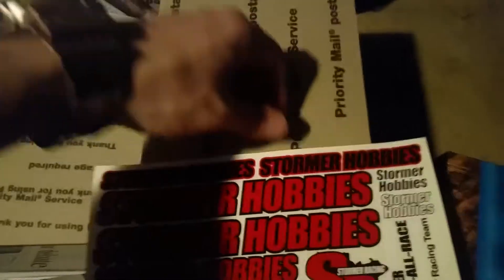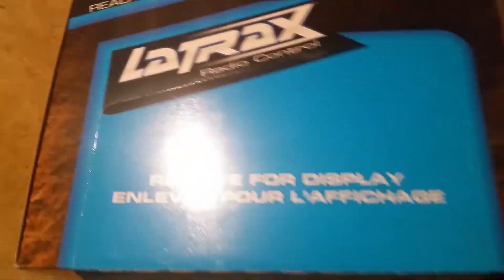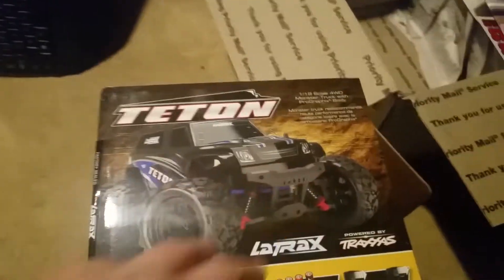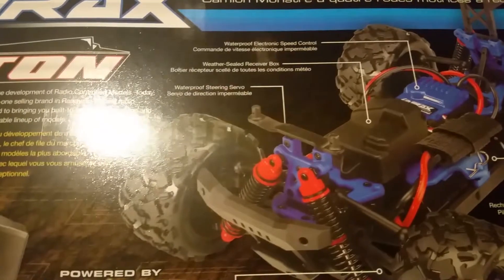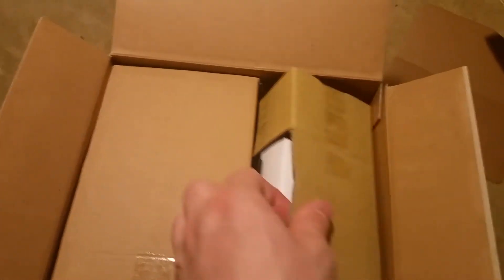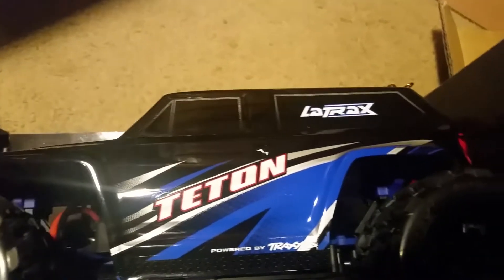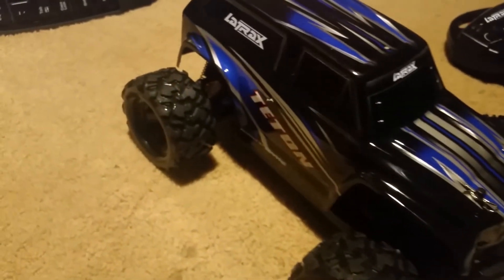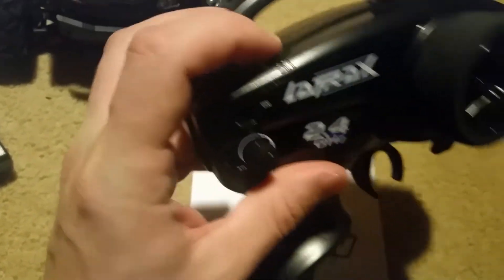NEW Latraxx Traxxas Teton unboxing with wall charger!